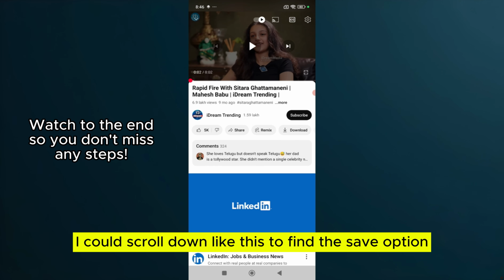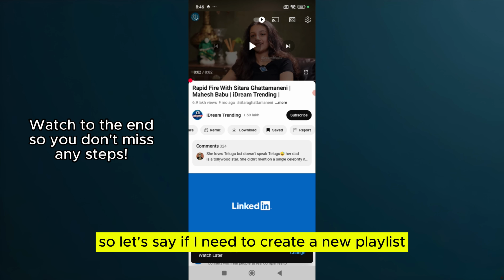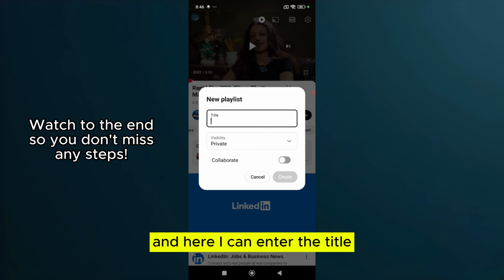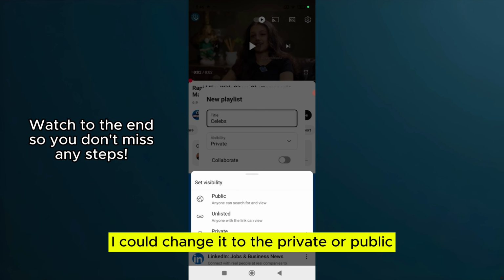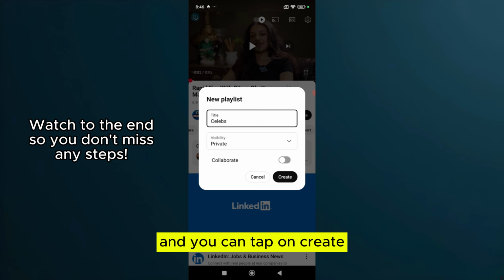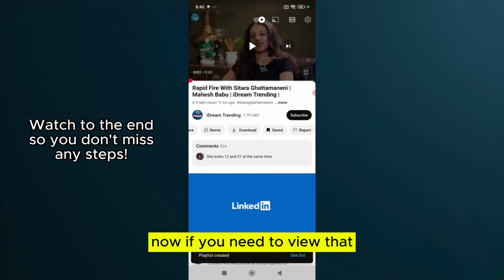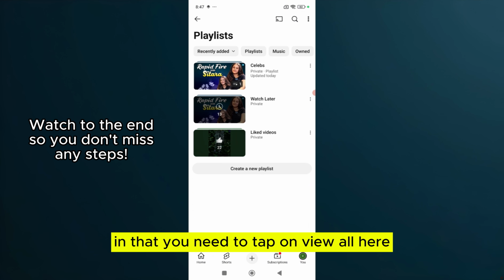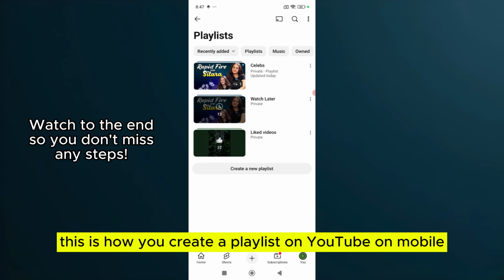How To Create A Playlist On YouTube (Desktop/Mobile) | Make A Playlist On YouTube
Learn How To Create A Playlist On YouTube (Desktop/Mobile) | Make A Playlist On YouTube

In This Video, We'll Show You 👇
Make A Playlist On Youtube
Youtube Playlist Tutorial
How To Make A Playlist On Youtube
Youtube Playlist Desktop
Youtube Playlist Mobile
Playlist On Youtube
Youtube Playlist Guide
Create Playlist Youtube
How To Organize Youtube Videos
Youtube Playlist Tips
Add Videos To Playlist Youtube